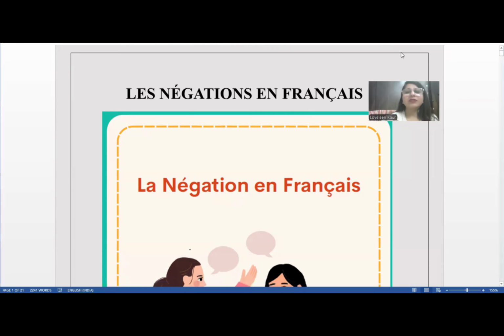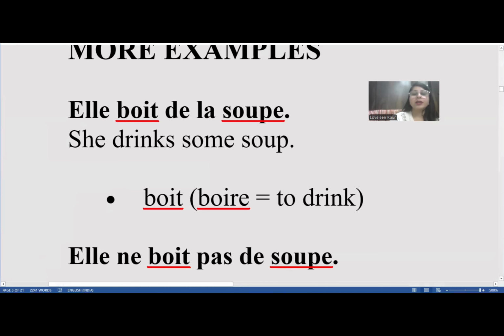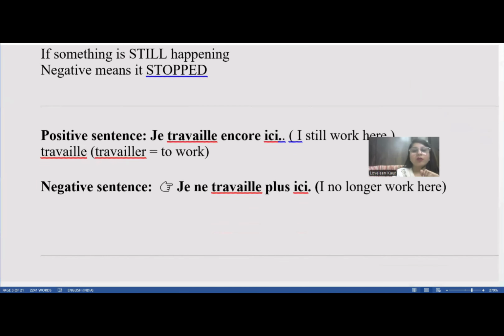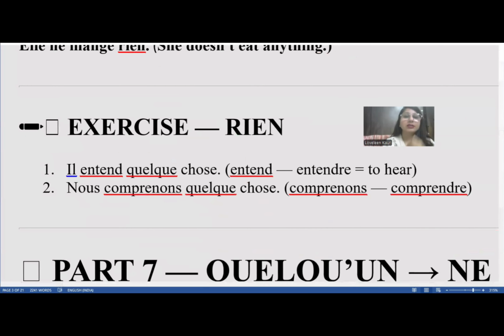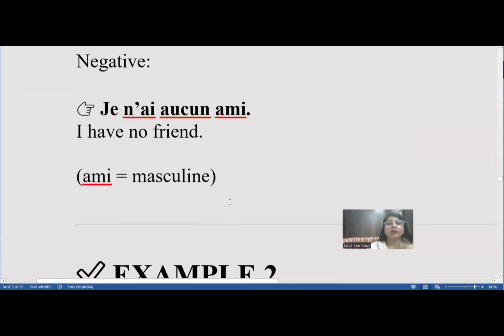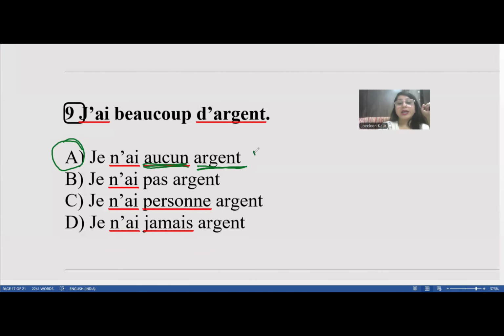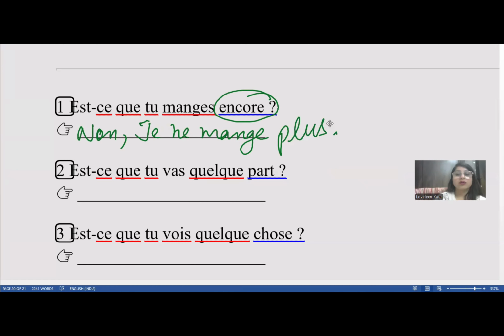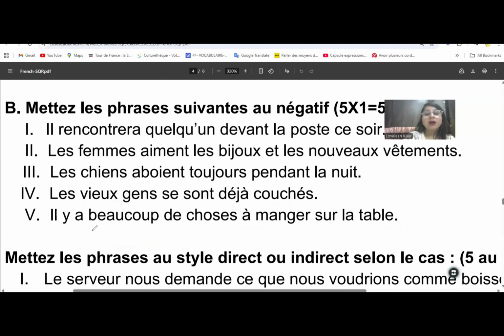How to Make Negative Sentences in French (Basic & Advanced Guide)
Ready to master the art of saying 'no' in French?
 In today's lesson on 'French with Loveleen', we go beyond just 'ne... pas'. We explore a variety of negative structures, starting with the essentials for beginners and moving into complex, advanced-level sentences. Whether you're just starting out or looking to refine  your fluency, this comprehensive guide has you covered! On attaque!"